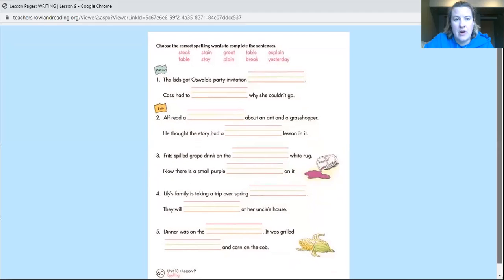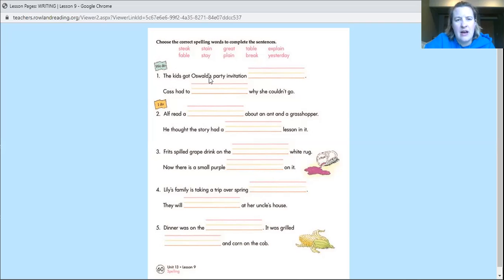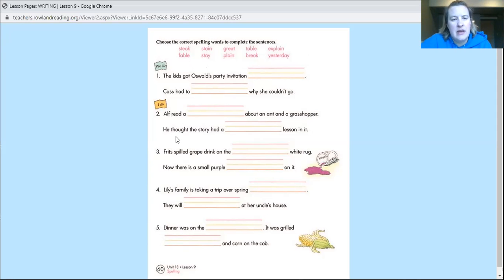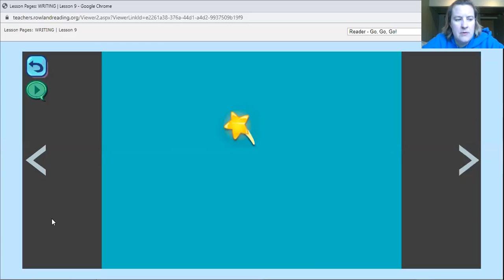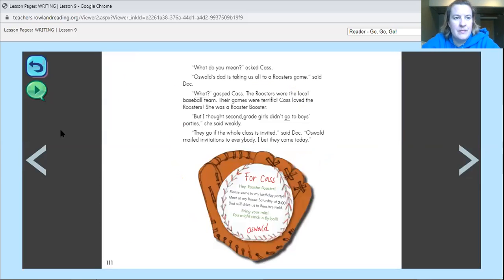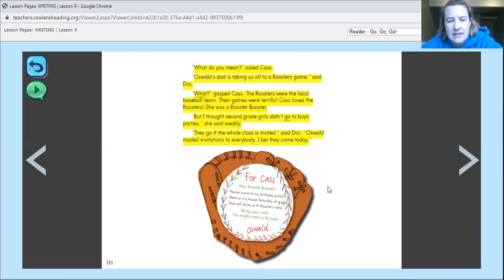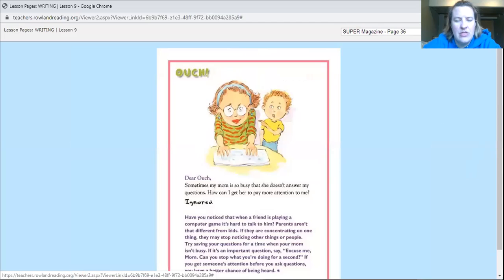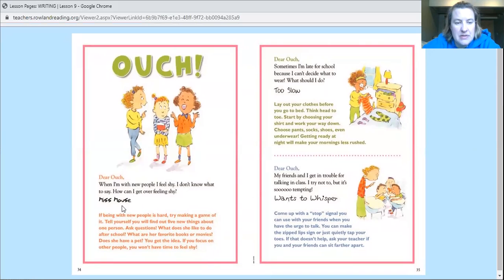Super Kids Lesson 9 April 2nd